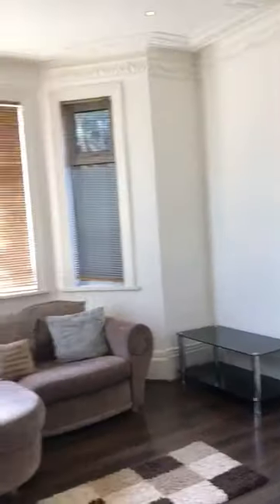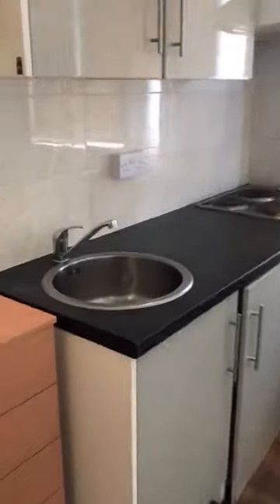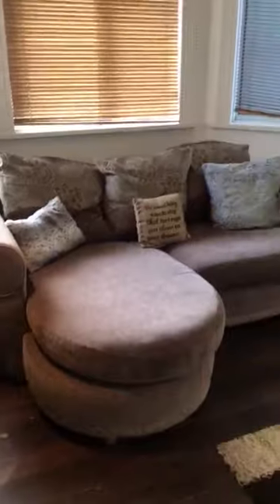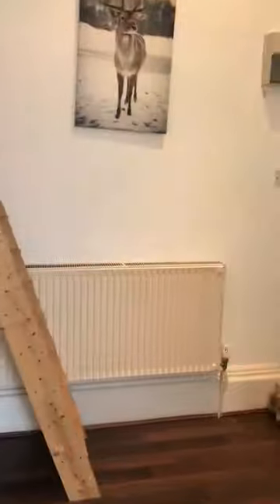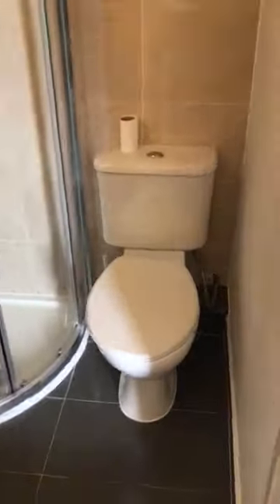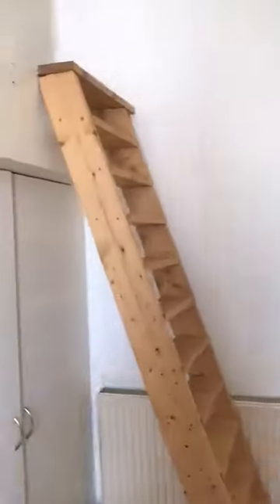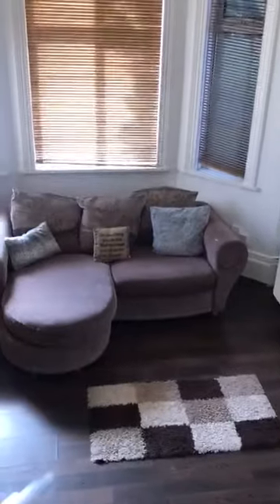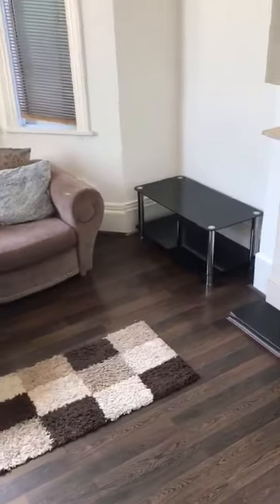Ground Floor Studio, Kenton Rd Property Video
Chase Residential proudly presenting this studio flat to rent in Central Harrow. This furnished property benefits from gas central heating, double glazed windows and laminate flooring. The property is ideal for a single professional.

The rent is INCLUSIVE OF GAS, ELECTRIC & WATER RATES.

The property is located very close to the Harrow on the Hill station and all the local amenities of Harrow Town.

Council tax is to be paid by tenants.